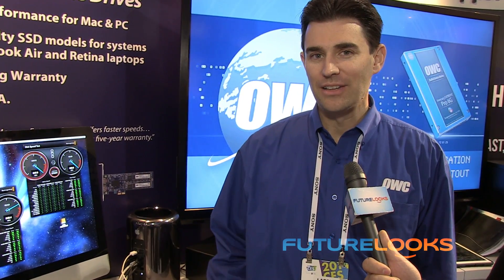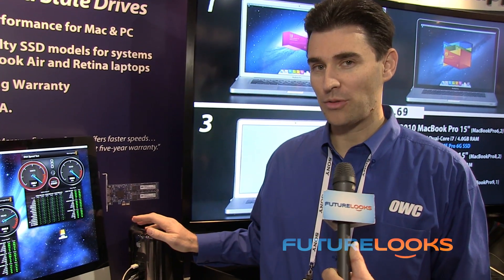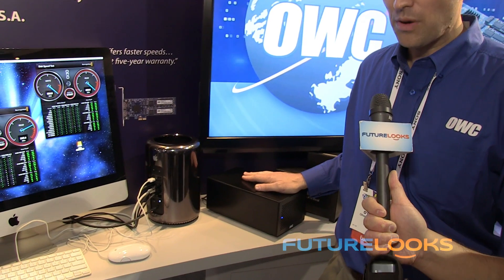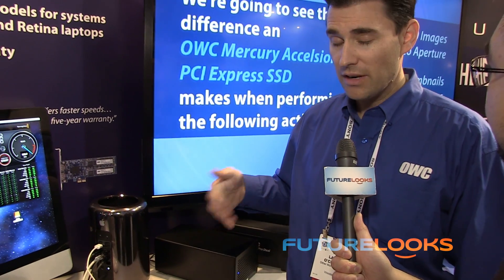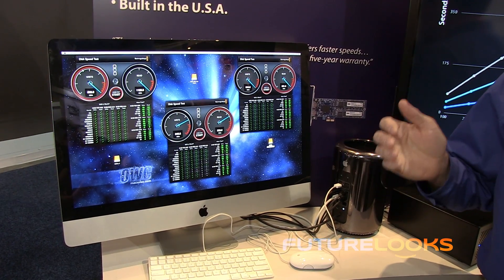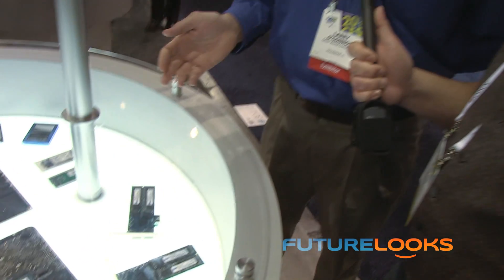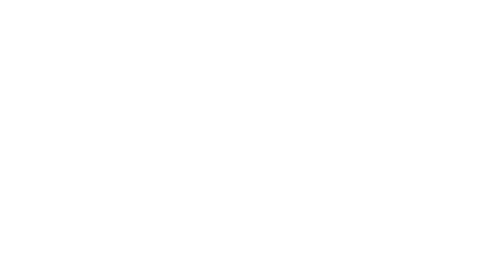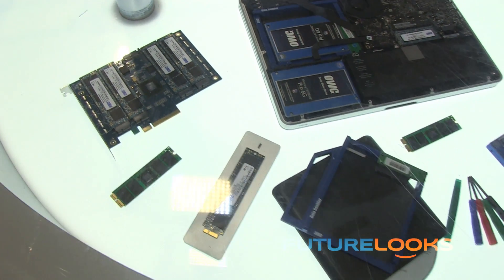[HD] CES 2014 Extras - OWC Confirms What You Can and Can't Upgrade on Apple's New Mac Pro 2013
- During our week at CES 2014, we covered a lot of new PC DIY products. But one area that has been a hot topic since we posted our PC DIY vs New Apple Mac Pro 2013 edition article was what parts of the new Mac Pro were upgradeable, if at all.

So confirm it, we needed a Mac Guy, so we dropped by OWC, the DIY upgrade company for Mac Users, to talk to Larry O'Connor, the head Mac Upgrader and CEO of the company. He personally walked us through what they discovered about the new Mac Pro, and what their company will be able to provide to the market down the road. He also had some really great insight on the state of the last gen Mac Pros and what users could keep those running for a few more years.